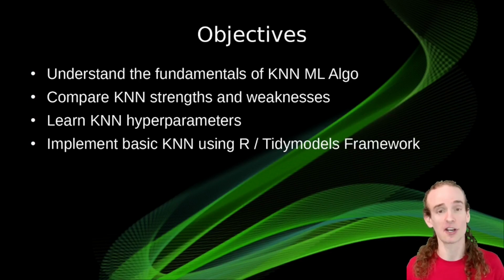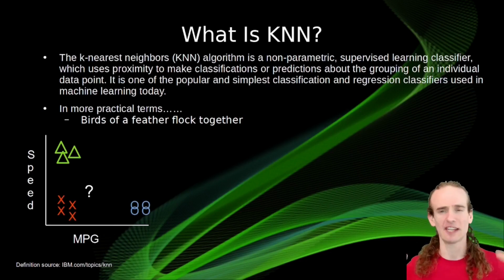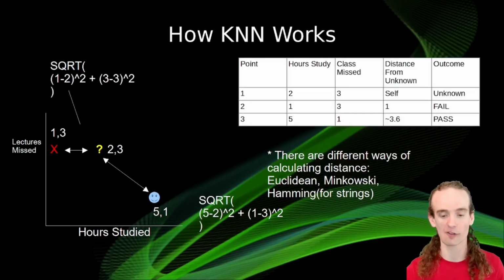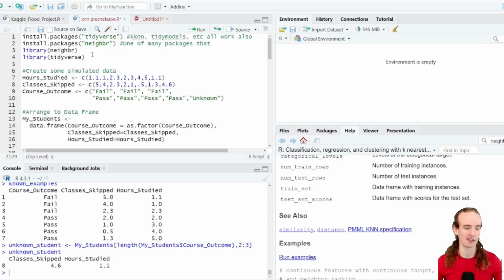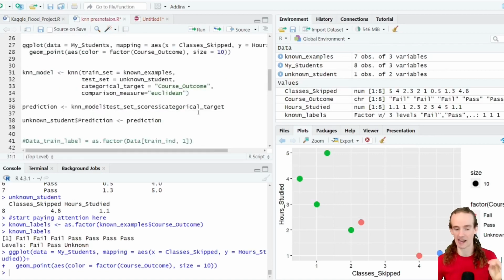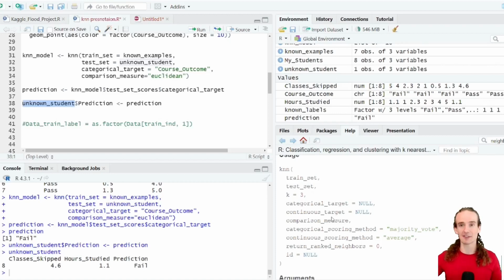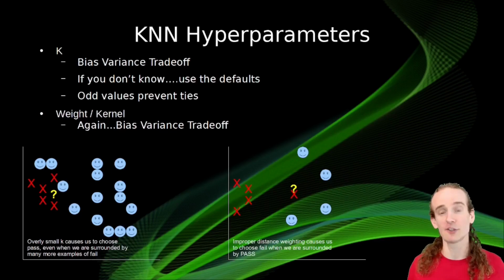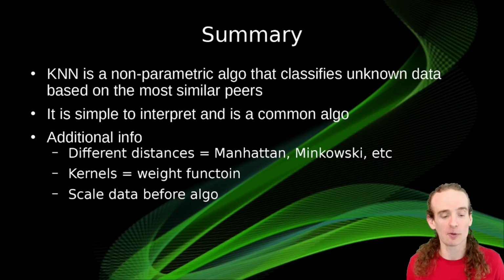K Nearest Neighbors (KNN) Machine Learning Algorithm Made Simple - Example with R Programming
The KNN (K Nearest Neighbors) machine learning algorithm is one of the most popular and widely used classification algorithms in machine learning. KNN is also easy to implement and explain making KNN one of the first machine learning algorithms that new data scientists learn. In today's post, I'll explain the basics of how the KNN algorithm works, give you some examples, and then show you how to implement the KNN algorithm in the R programming language.